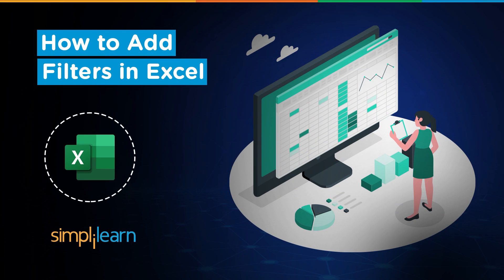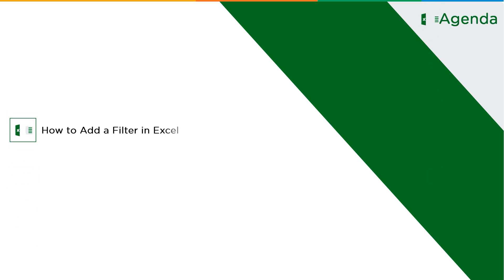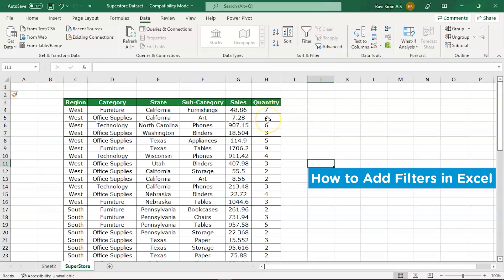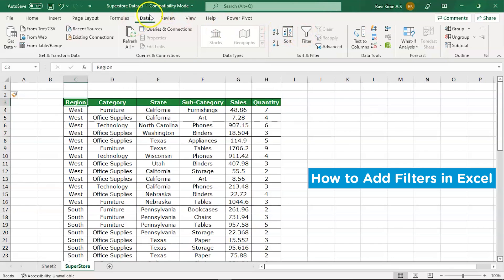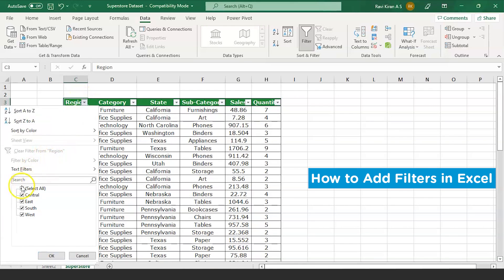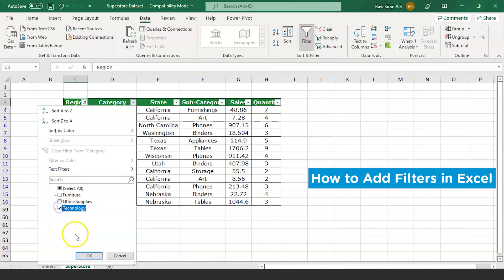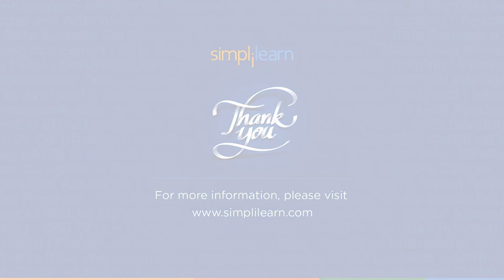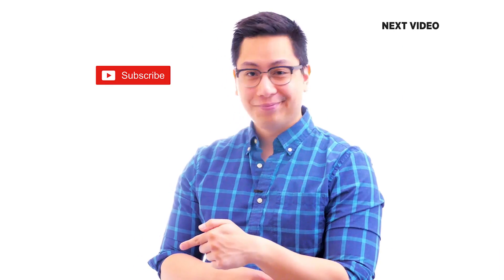How to Add Filters in Excel | Filtering Data in Excel | Data Filter in Excel | Simplilearn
️️🔥 Professional Certificate in Data Analytics and Generative AI, by Simplilearn in collaboration with Purdue University

This video on how to add filters in excel by simplilearn will help you understand all the major fundamentals about filter function in excel along with theory and practical demonstration for a better learning experience

This excel tutorial video on how to add filters in excel will include the following
00:00 Introduction to how to add filters in excel
00:30 Demonstration of how to add filter function in excel

To learn more about excel, checkout out Business Analytics certification course with excel

✅ Skills Covered
- Data Analytics
- Supervised Learning
- Unsupervised Learning